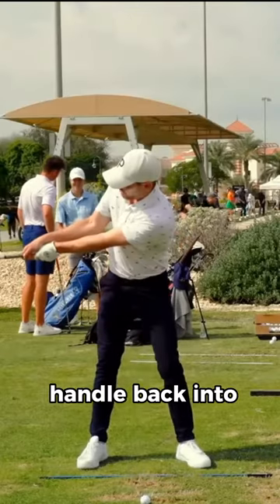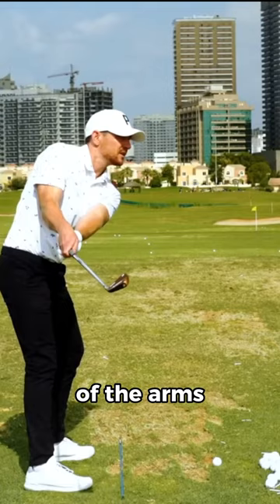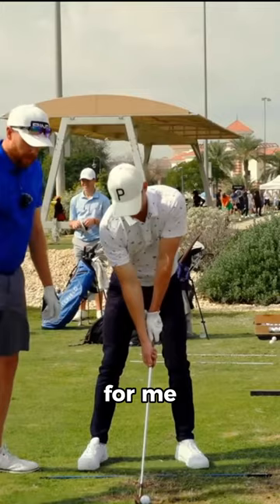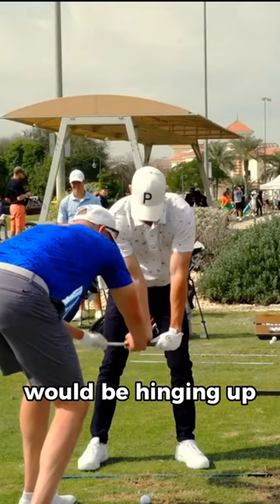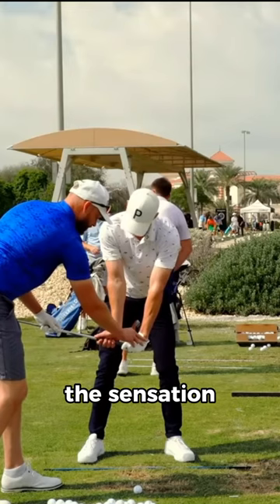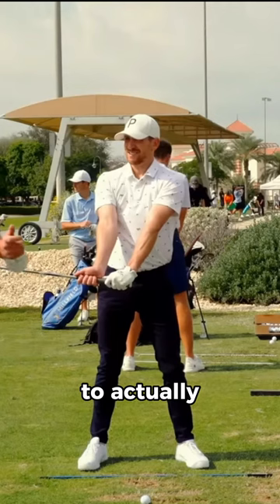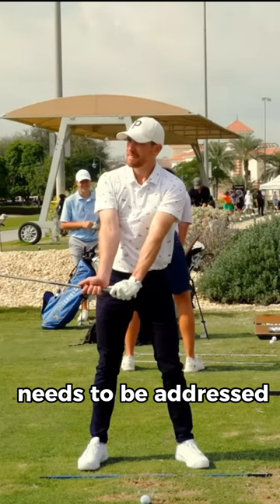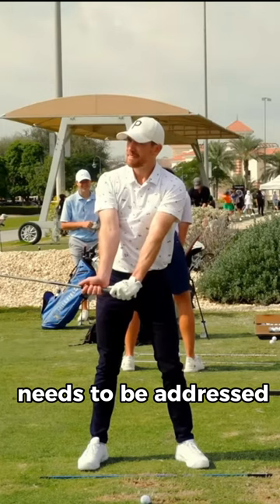How To Set Your Wrists in the Backswing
Setting your wrists in the backswing is essential to improving your golf swing. In this video, Jay Howarth and I will show you a great drill and feel you can use to hinge your wrists just like a pro!